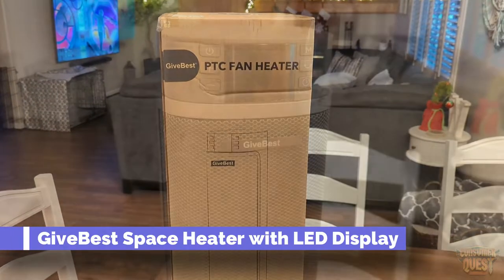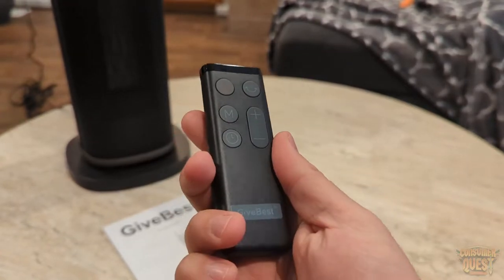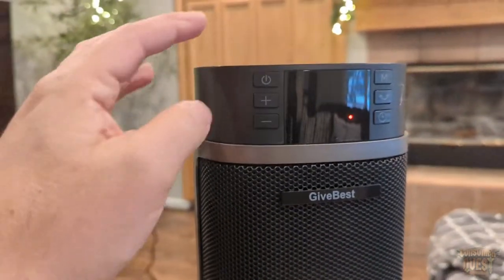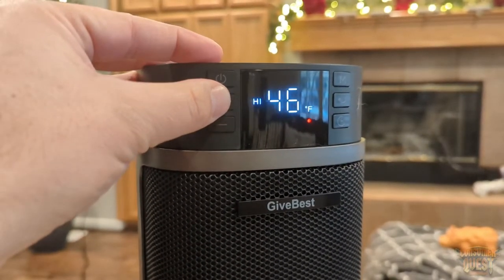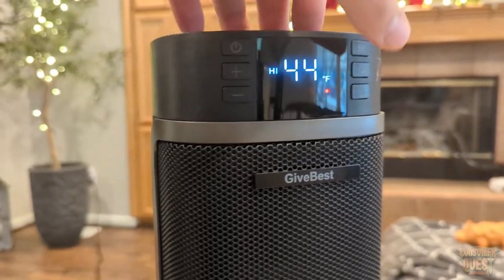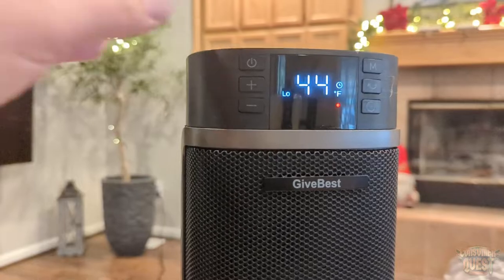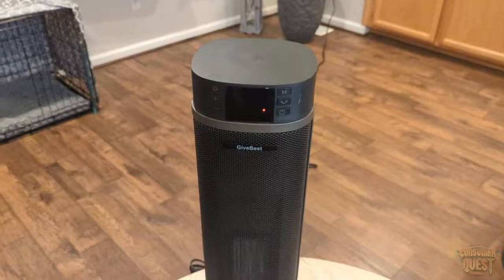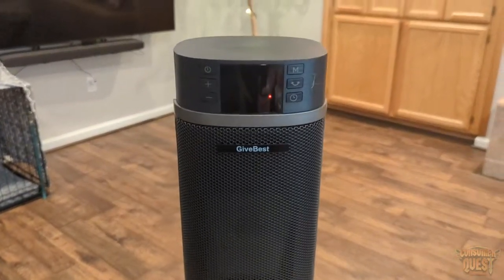GiveBest Space Heater with LED Display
GiveBest Space Heaters for Indoor Use, Quiet Fast Heating Portable Electric Heater with Tip-Over and Overheat Protection, LED Display , Oscillating, Timer, Ceramic Heater for Bedroom, Office, Home

3s Quick Heating: Our 26 inch ceramic heater quickly heats up your rooms in 3 seconds. 70° widespread oscillation helps heat cover every corner of your room. Perfect choice to quickly heat your rooms including office, bedroom, and large living room on cold days

Safe to Use: Made of quality-assured flame retardant material and ETL certified, overheat sensor, tip-over switch, automatic shutdown after 24 hours without operation, it ensures your worry-free use all day

Quiet for Sleeping: Lower than 45dB level, the electric heater for home is comfortably quiet to use in a bedroom while sleeping. It’s also extremely suitable for warming the room while reading, working, studying, or watching TV, never worried about being disturbed

Energy Efficient Heater: Smart ECO mode uses a built-in precise temperature sensor to keep your room at a constant temperature while saving more on energy bills. Personalize your warmth with a thermostat from 41 to 95°F in 1°F increments. It will keep your temperature and then cycling

User Friendly Heater: Remote control, touch control, oscillation, timer function and easy carry handle are features. ETL certified, safety-tested space heater. Perfect tower heater for your bedroom, living room, office